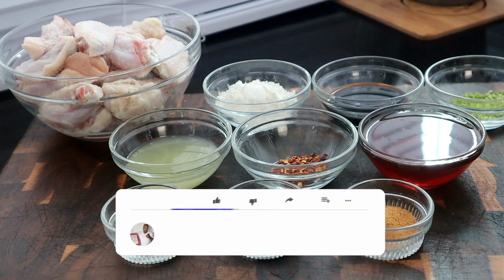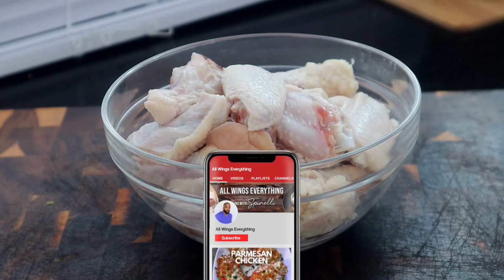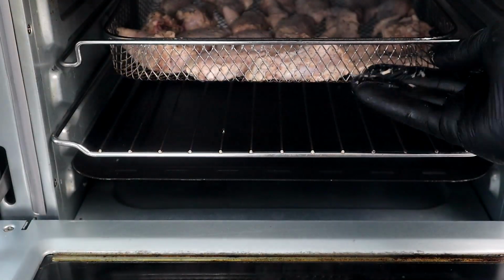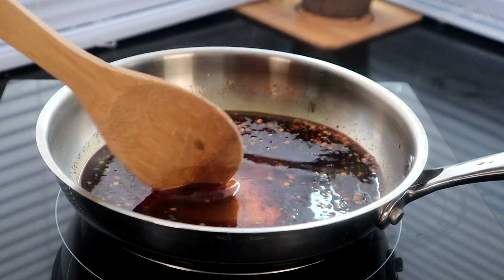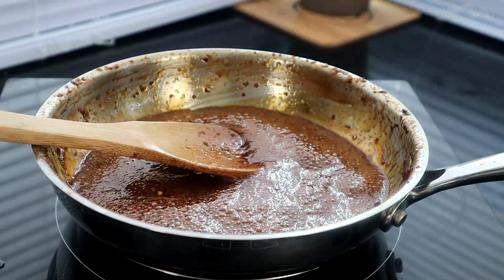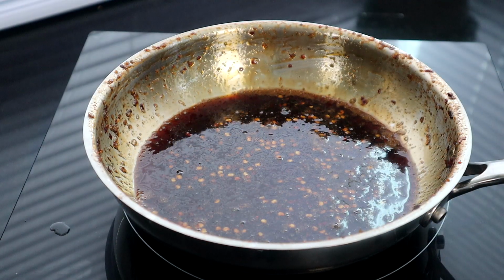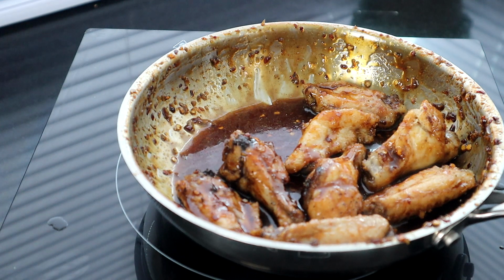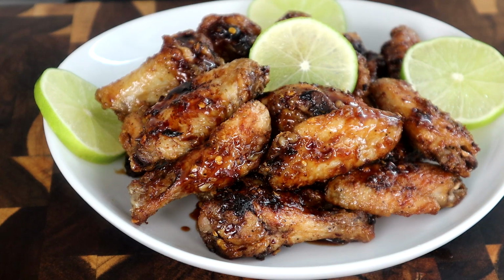Honey Lime Wings | Wings Recipe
How to make Honey Lime Wings.  This chicken wings recipe is bursting with so much flavor.

Measurements Used:
1.5 to 3 pounds Chicken WIngs
3 tablespoon Corn Starch
Juice of 2 Limes
1/4 cup Honey
2 teaspoons Lime Zest
1/2 teaspoon Chili Flakes
1 1/2 teaspoon Season Salt
1/2 teaspoon Chili Powder
1/2 teaspoon Black Pepper
1 tablespoon Soy Sauce

Kitchen Tongs

Basting Brush

Air Fryer